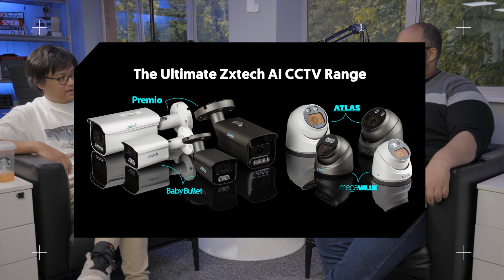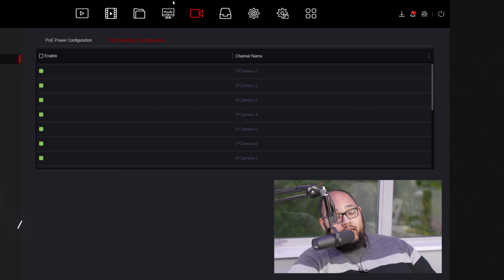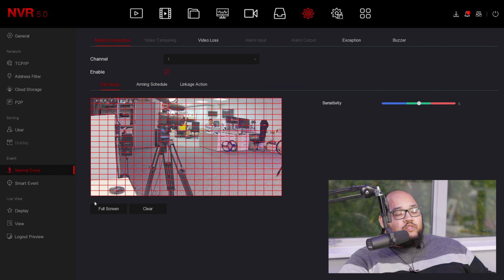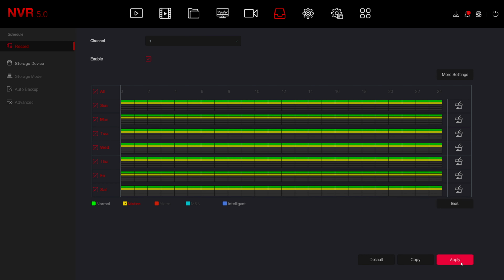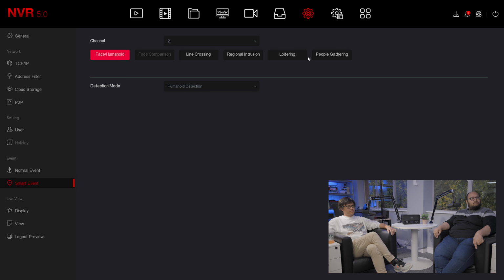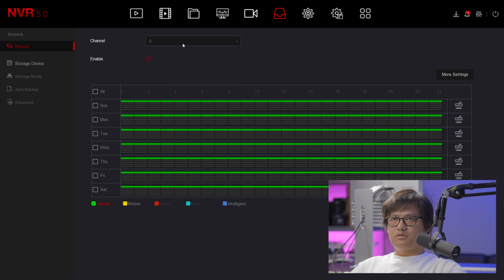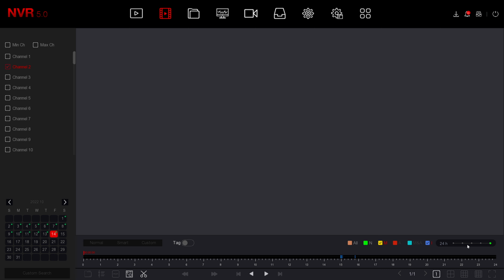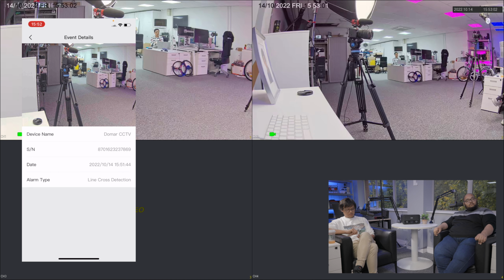How to setup Motion Detection on Zxtech NVR with PoE Cameras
It is our quick podcast to guide you through the procedures for setting up motion detections on Zxtech NVR.